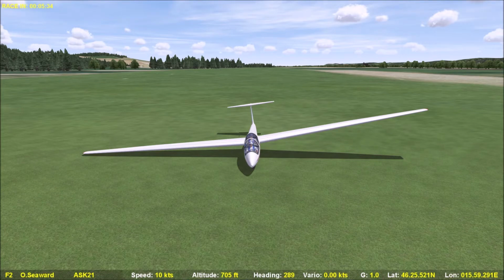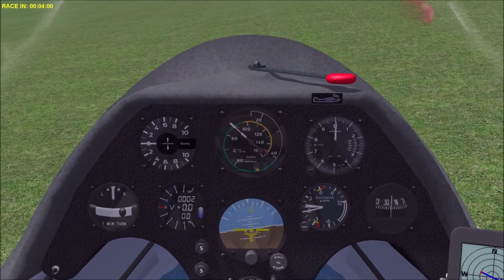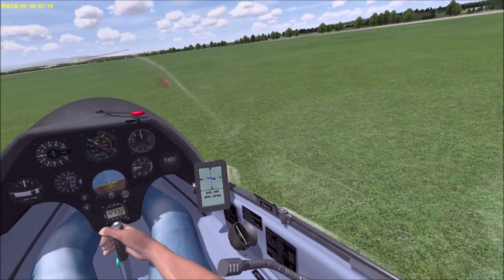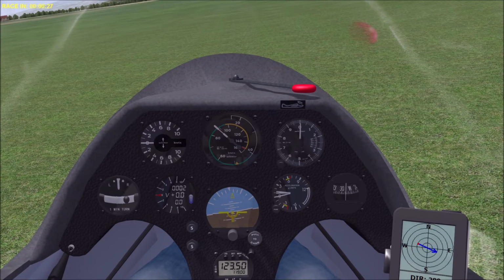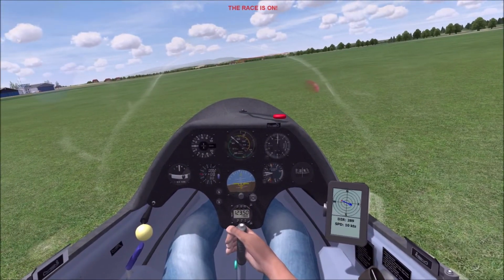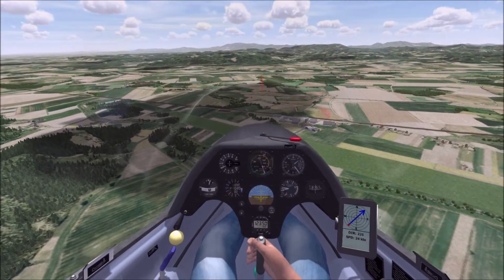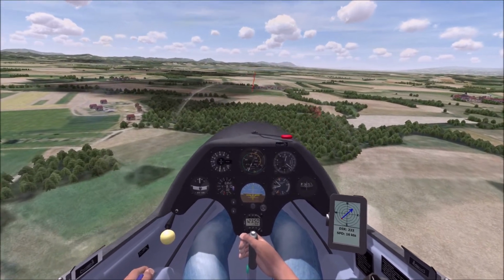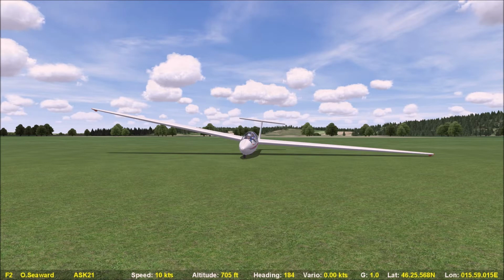Condor 2-Great Sim for glider pilots :D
Hi all, welcome back to a video on condor 2. I am trying to new encoder from Nivida (x264 new) for OBS and I see a huge upgrade in quality!

Enjoy, Jet2 Guy :D